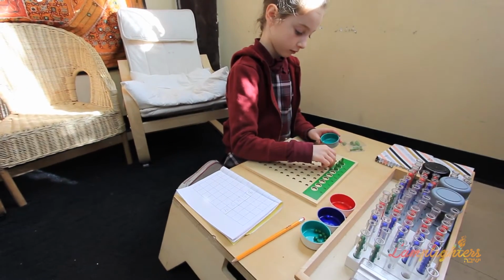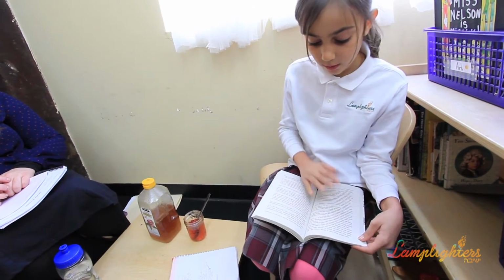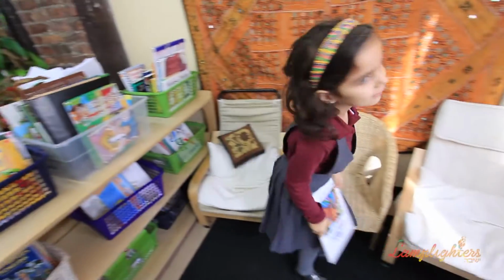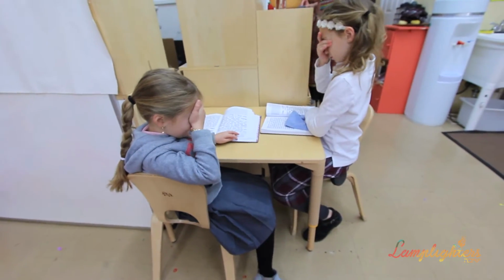6. The Conscious Environment: The Peace Corner - Morah Ilana Spencer